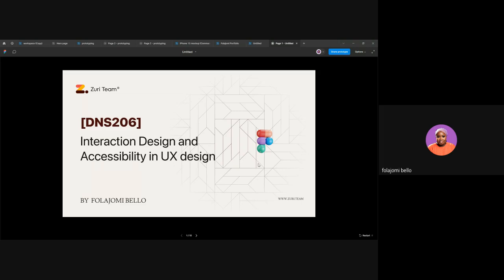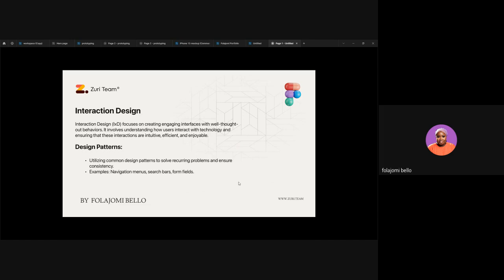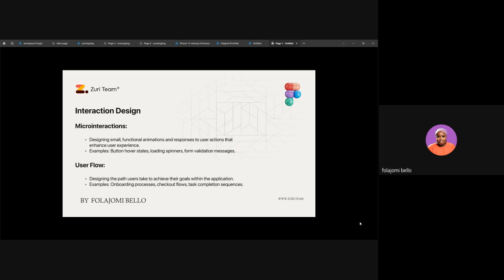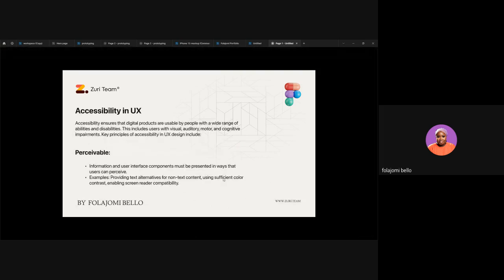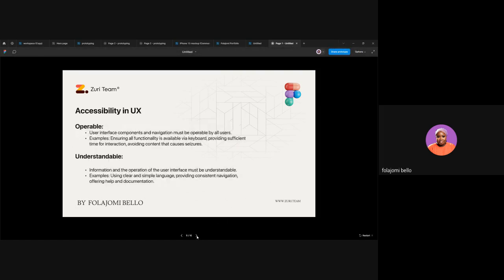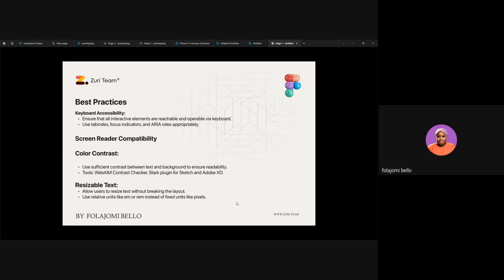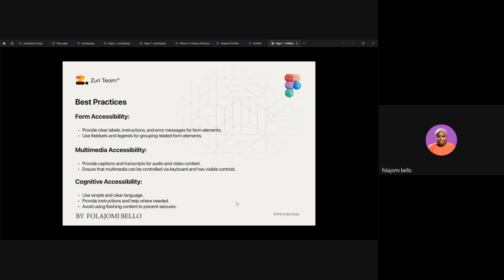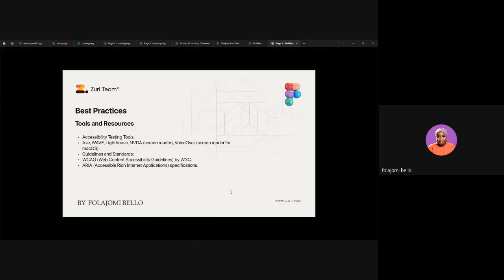Interaction and Accessibility: Understanding Interaction and Accessibility in UX Design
This video dives into the world of interaction and accessibility in user experience (UX) design.

The video starts by explaining what interaction design is and provides examples of micro-interactions and user flows. Then, it explores accessibility and its principles, including WCAG (Web Content Accessibility Guidelines).

The video explains how to create products usable for a wide range of abilities by ensuring clear information presentation and operability for users with visual, auditory, mobility, or cognitive impairments.

Best practices for accessibility are detailed, including screen reader compatibility, color contrast, keyboard navigation, and responsive text. Examples are provided throughout to illustrate the concepts.

At the end, the video mentions some tools for testing accessibility and teases a Q&A session and a practical session about creating accessible forms in the next session.